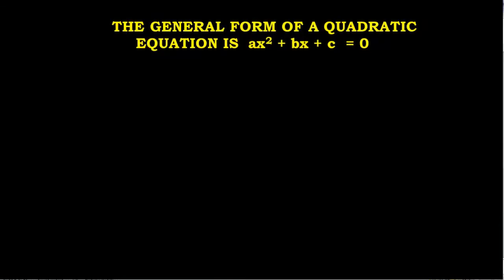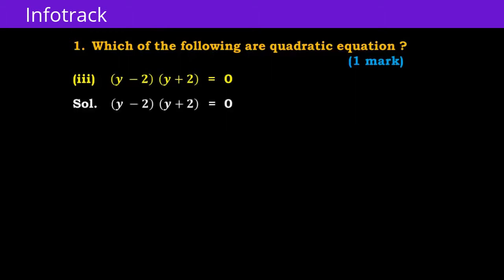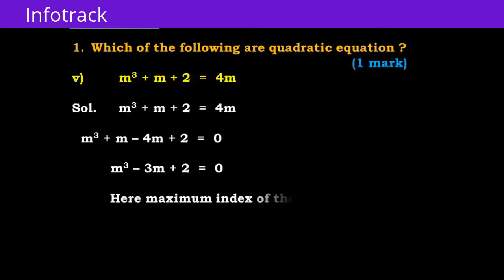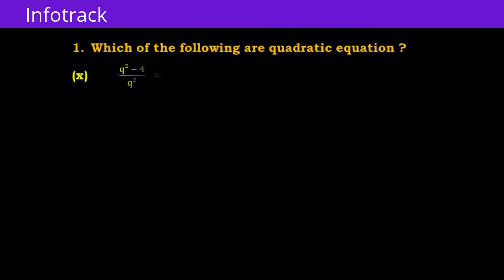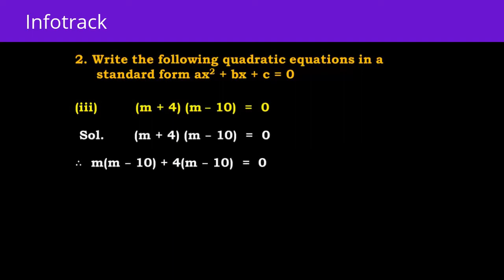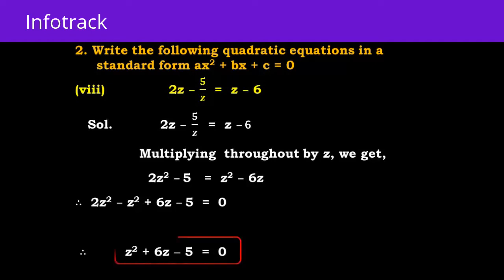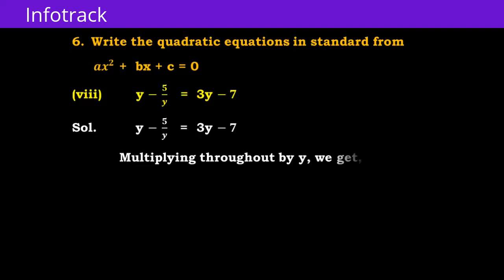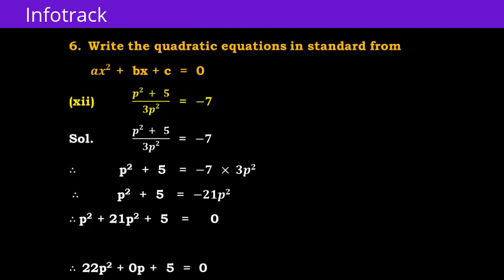Maths: Quadratic Equation - Introduction.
This lecture is useful for UPSC civil services examinations that is IAS, IPS, IFS, CSD, NDA, MPSC, BANK PO , Railway , SSC, CBSC, Olympiad etc.